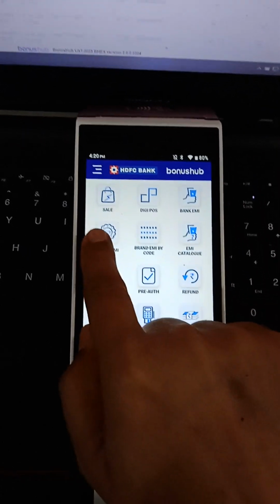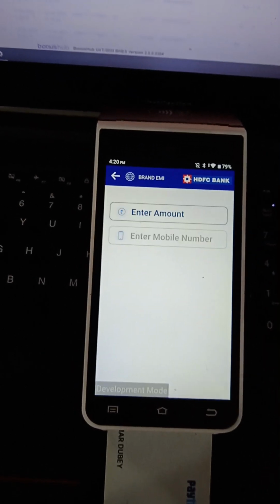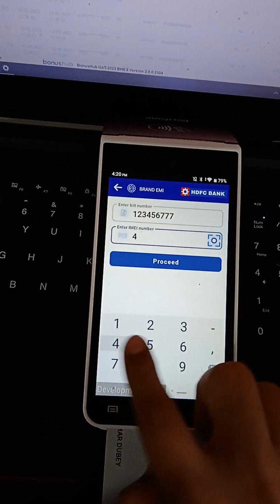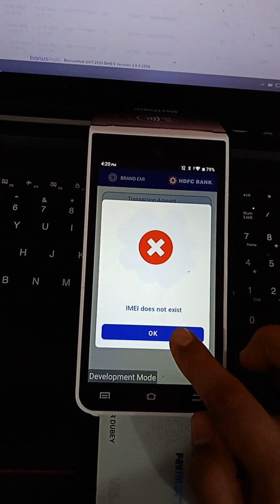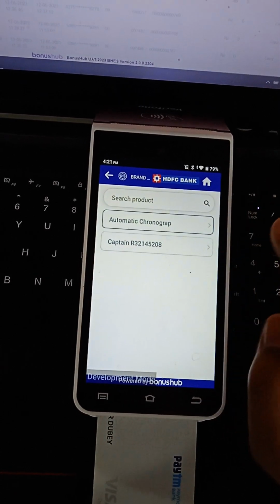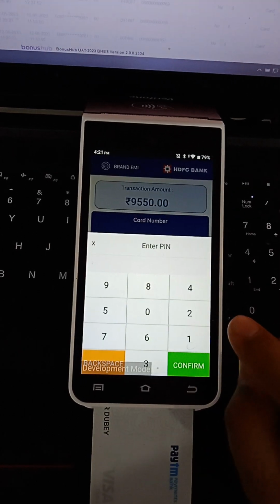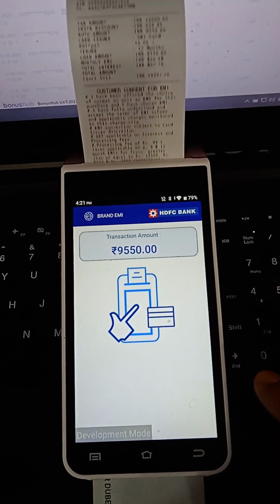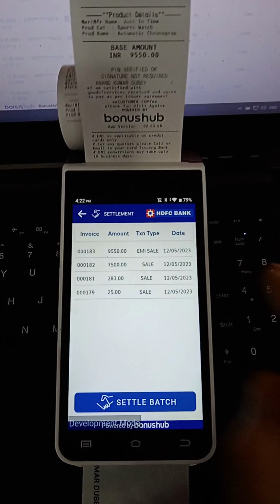How to initiate Brand EMI Transactions on X990 Terminal for HDFC - android 10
How to initiate Sale Transactions on X990Terminal for HDFC - android 10 -HDFC Bank DiGiPOS - Card Swipe POS Machine - HDFC Bank DiGiPOS - Card Swipe POS Machine · Accept payments across different modes · Secure and encrypted transactions - POS & Payment Gateway Solution

Verifone X990 | Android Product Family | Hardware - कौन सा टर्मिनल सबसे पहले Initialize होगा - Verifone X990 Latest Version Helper

video tutorial showing how to perform a batch settlement on the Ingenico Telium series terminal including Verifone X990 | Android Product Family | Hardware credit card machines -HDFC Android POS Device Verifone X990

Watch this video for step-by-step instructions to follow to settle a batch on POS machine for EMI transactions
How to quickly settle a batch YouTube
How to close or settle your batch easily with our video instruction
Quick and easy steps for batch settlement on POS terminal X990 Verifone Terminals
Quick and easy steps for batch settlement on POS Verifone Terminal